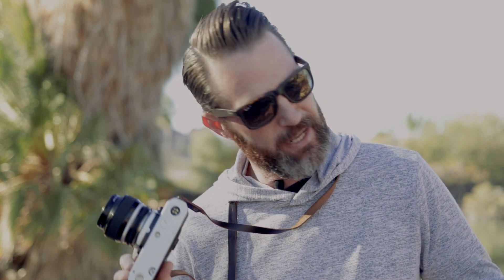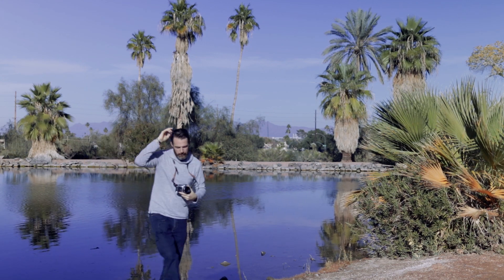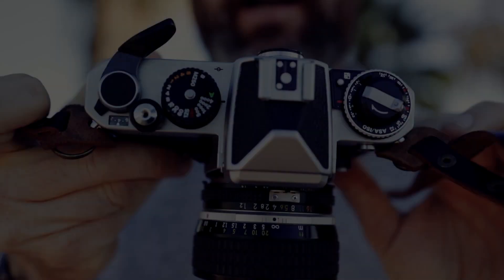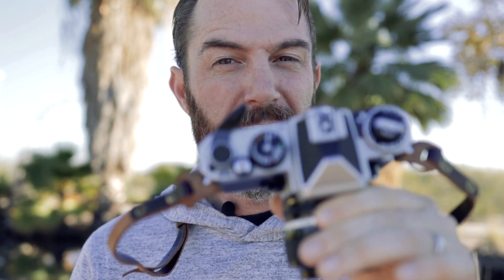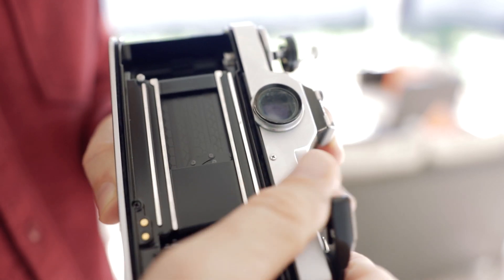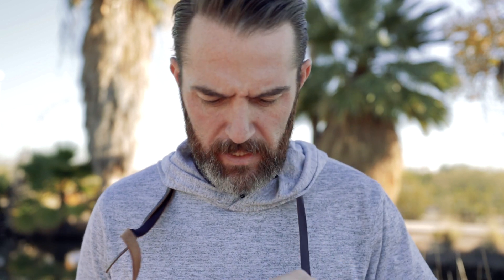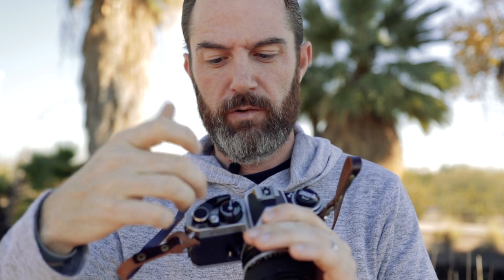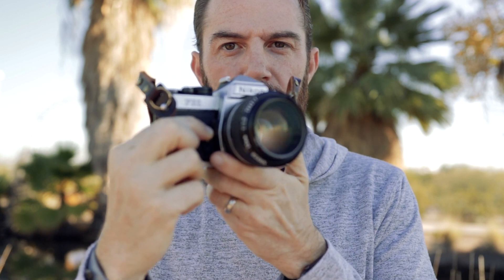Nikon FE2 - Is This the Best Film Camera Ever Made?!?!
I am in constant search of the "perfect film camera."  I need a fast shutter speed, aperture priority, TTL flash sync faster than 1/200th, and any other bells and whistles a camera maker wants to throw at me.

Enter the Nikon FE2. This camera is an absolute beast. I had been shooting with a Nikon F3, but the Nikon FE2 may be replacing that camera! In this video I break down all the features of the Nikon FE2 and tell you why I think it is the best film camera ever made!

What is your favorite film camera?

What features do you look for in a film camera?

What do you think is the best SLR film camera is?

-- Photo & Video Gear Used ---

Film Used

Fuji C200

Kodak Color Plus 200

Photo Camera Body:

Nikon FE2

My camera strap

Lenses Used:

Nikon AI-S FX NIKKOR 50mm f/1.2

Nikon AF FX NIKKOR 50mm f/1.8D

Video Gear:

Camera Body: Canon SL2/200D

Primary Video Lens: Sigma 18-35mm F1.8 Art DC HSM

Mic Used: RODE Mic Video Pro

Gimbal Used: Zhiyun Crane Plus